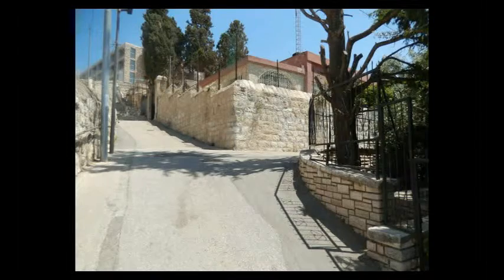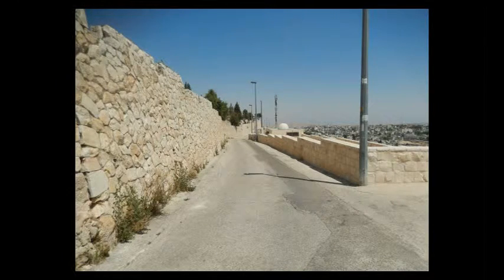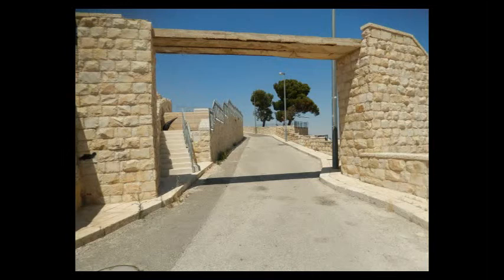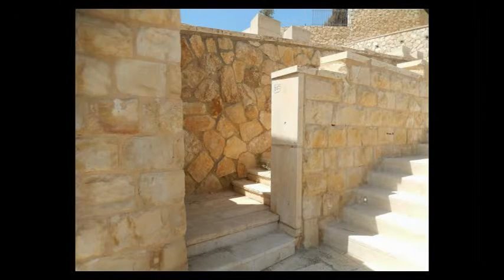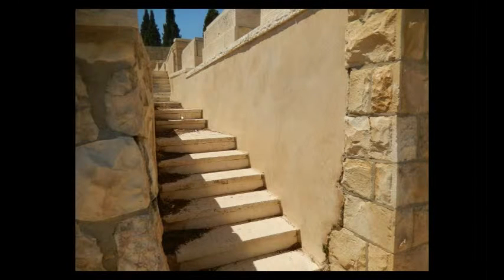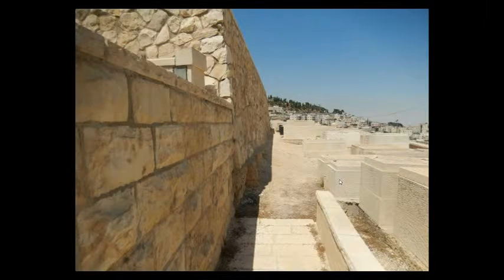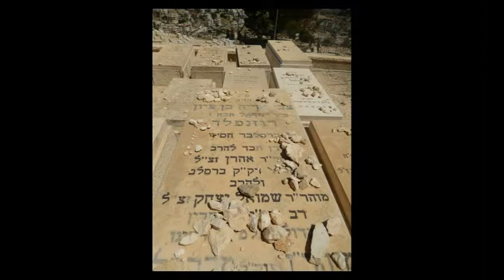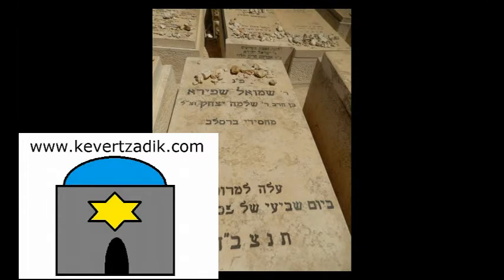How to get to Rav Tzvi Aryeh Rosenfeld, Rav Levi Yitzchak Bender and Rav Shmuel Shapira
For more information (like GPS coordinates!) on the kever of Rav Tzvi Aryeh Rosenfeld, Rav Levi Yitzchak Bender, Rav Shmuel Shapira, or other kivrei tzadikim and holy sites please You can also email